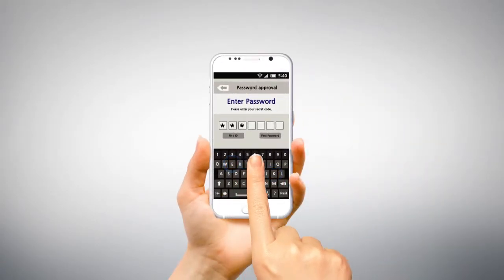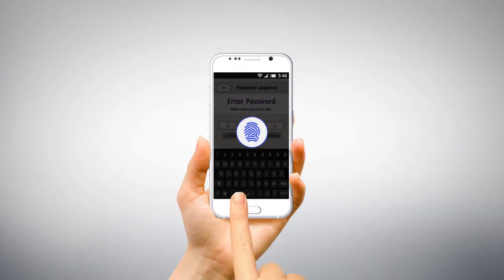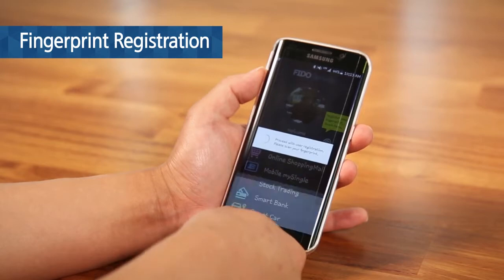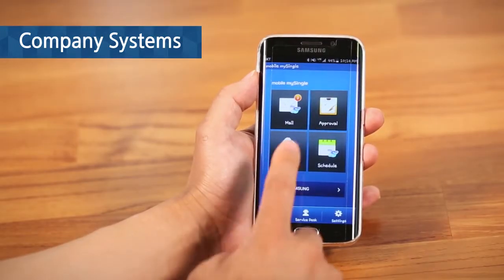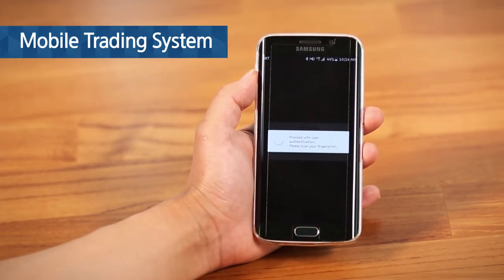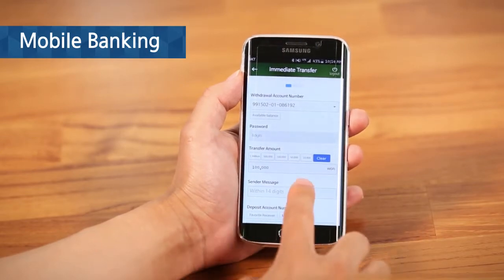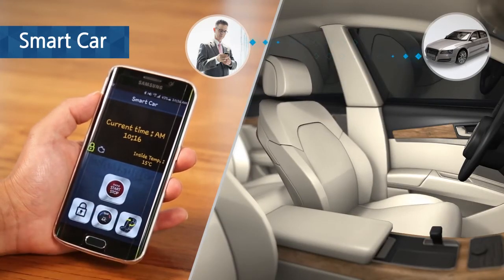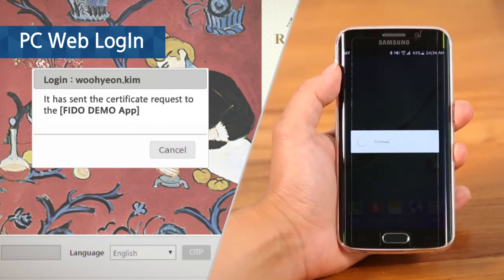Samsung SDS Fast IDentity Online (FIDO) Concept Video